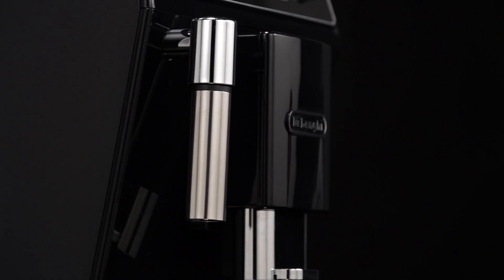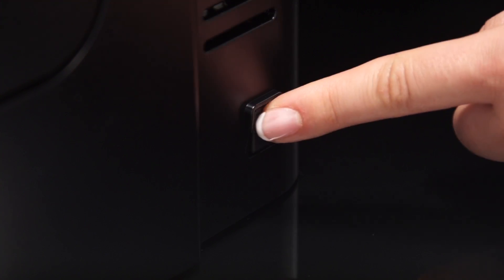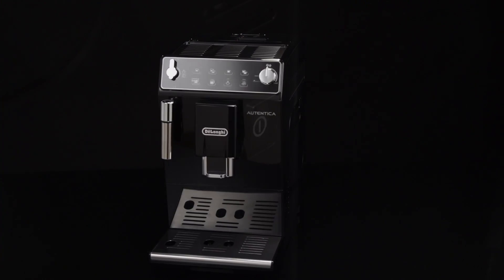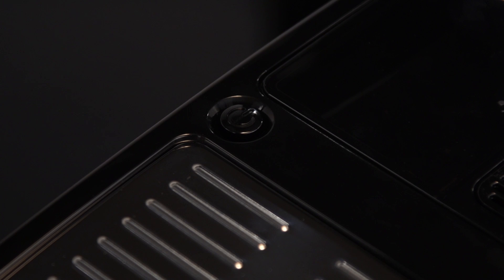How to Switch On Your De'Longhi Autentica ETAM 29.510.SB Coffee Machine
Watch this short video to find out how to correctly switch on your De'Longhi Autentica ETAM 29.510.SB  coffee machine and to understand what's happening inside your machine during this process. See below for more videos in this series: